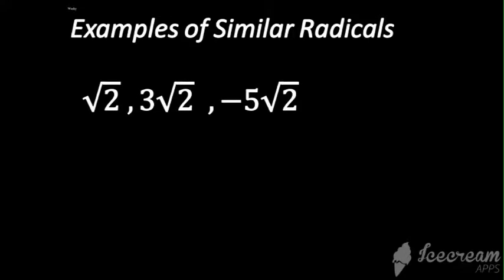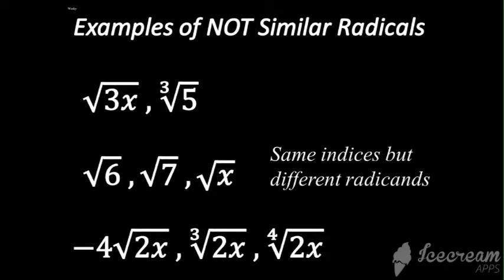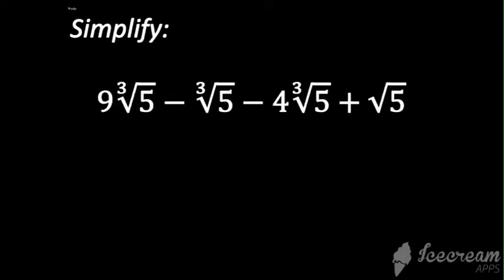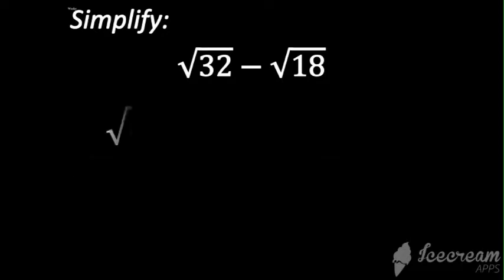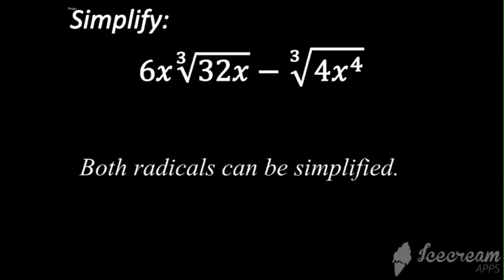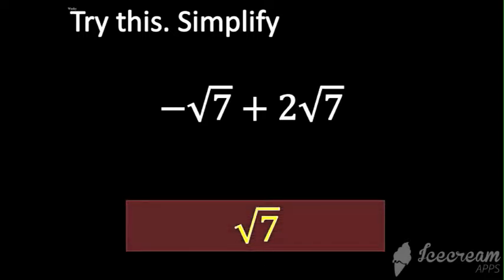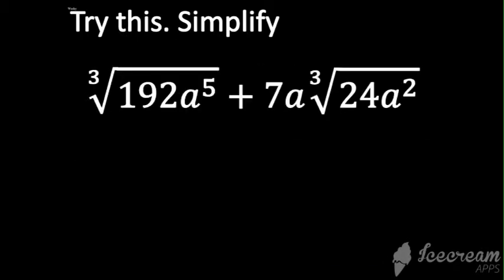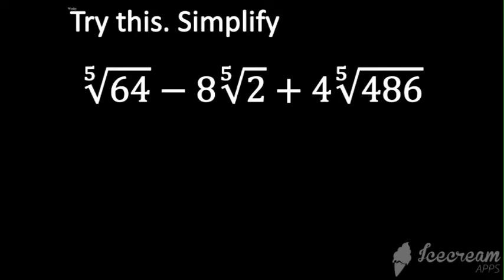Addition and Subtraction of Radicals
This video is about adding and subtracting radicals